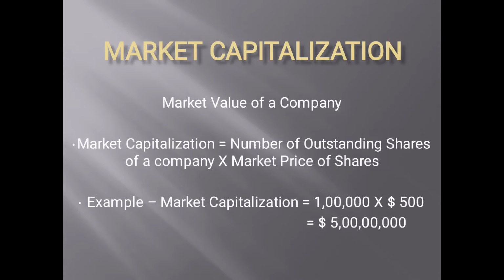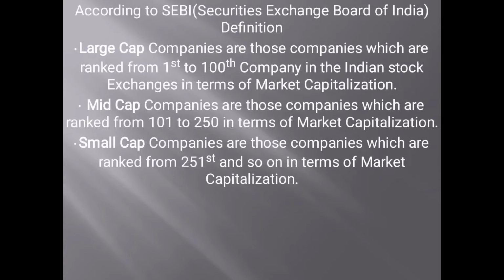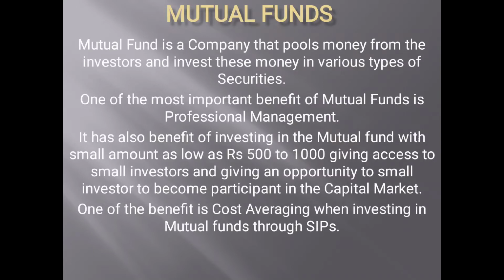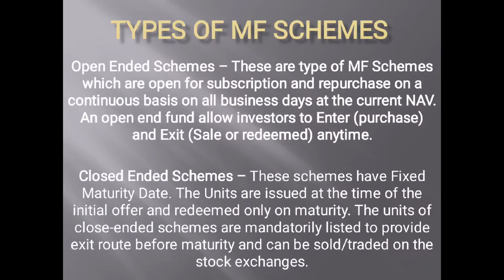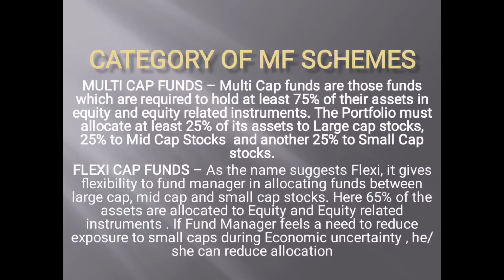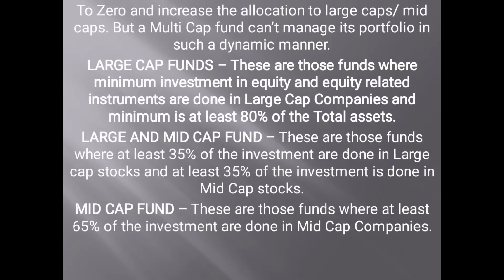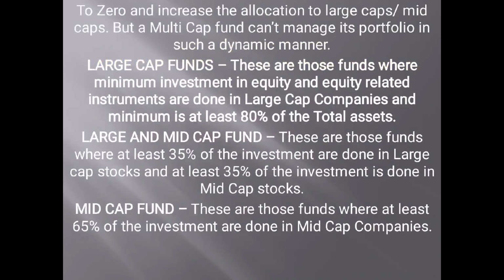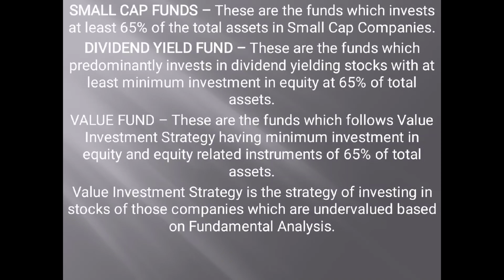MUTUAL FUNDS PART 1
You can gain knowledge about Mutual fund and various types of mutual funds.